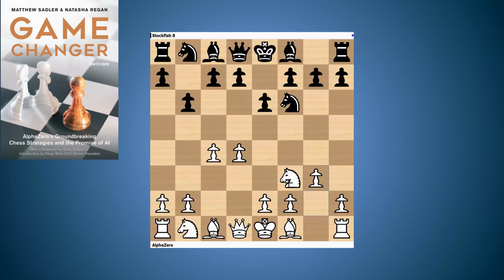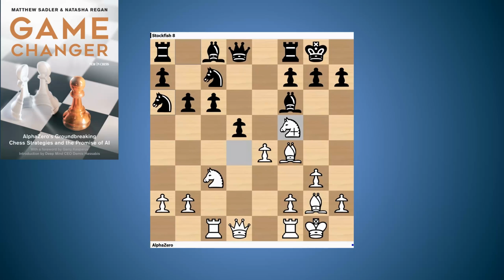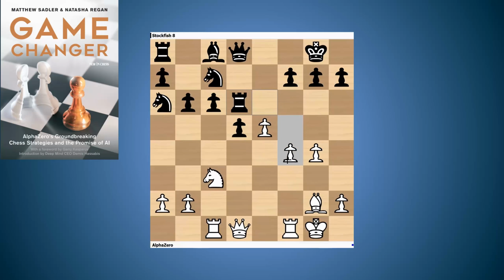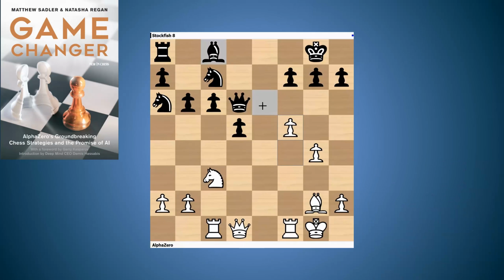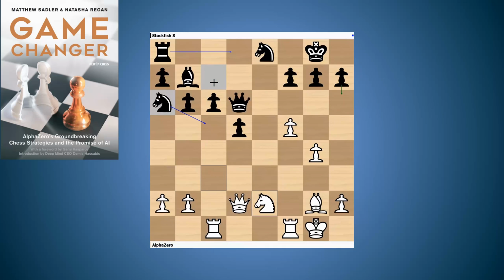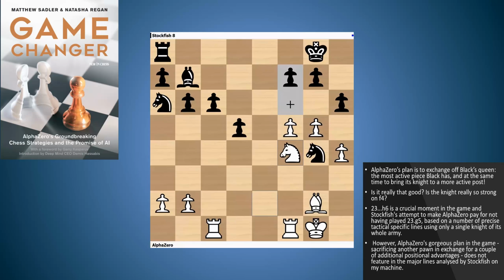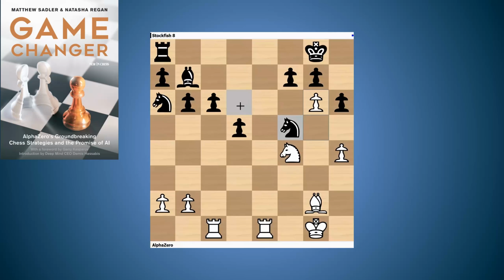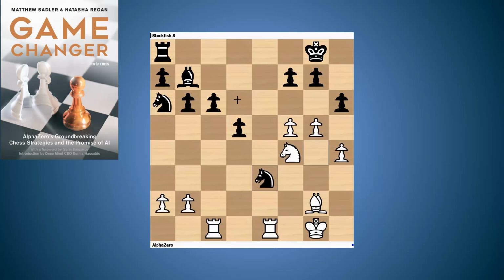AlphaZero Kasparov-style assault on the Queen's Indian Defence. AlphaZero Opening Novelties #11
GM Matthew Sadler and WIM Natasha Regan explain how AlphaZero - DeepMind's general purpose artificial intelligence algorithm - thinks, trains and plays chess.
This game features a sharp pawn sacrifice in the 4.g3 Queen's Indian once played by Kasparov against Karpov in the early stages of their 1984 match. A Stockfish novelty sacrifices the exchange for two pawns and a solid centre. AlphaZero finds a beautiful way to make the most of its advantage, emphasising piece mobility above material by exchanging off Stockfish's most active piece - its queen - even at the cost of a pawn. The end of the game features an AlphaZero thorn pawn - as Kingscrusher has beautifully described such pawns - pinning the black king to the back rank and leaving Stockfish helpless to avoid defeat.
Matthew and Natasha's new book "Game Changer" came out on 20th January 2019 and won the prestigious ECF Book of the Year and the FIDE Book of the Year prizes for 2019! The Game Changer chess book is available in print and digital versions from these links:

Matthew Sadler is a Grandmaster and 2-times British Chess Champion, ranked 41st in the world and 2nd in the UK on the December 2019 FIDE Rating List. He is the author of 7 chess books, 3 of which - The Queen's Gambit Declined and Chess for Life (also co-authored with Natasha Regan) and of course Game Changer! - won the prestigious English Chess Federation Book of the Year Prize.

Natasha Regan is a Women's International Master from England who achieved a degree in mathematics from Cambridge University. She has represented England internationally at both Chess and Go.